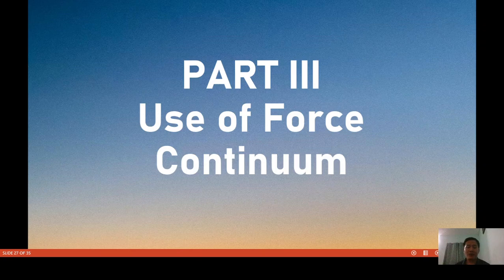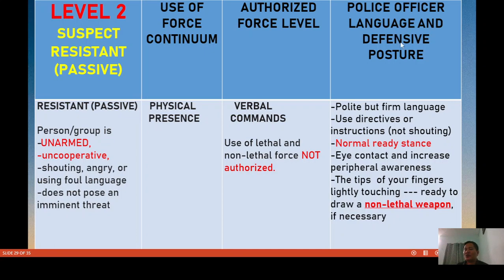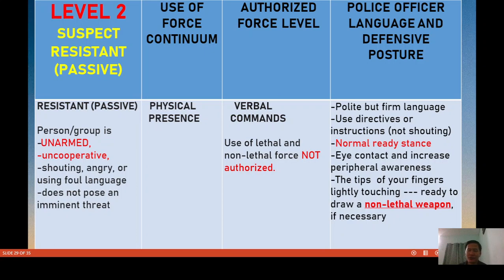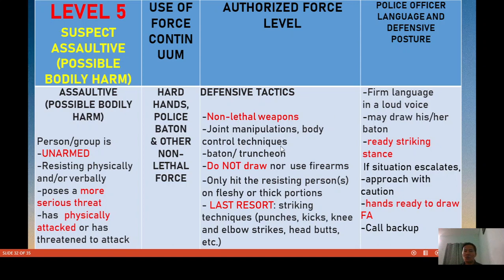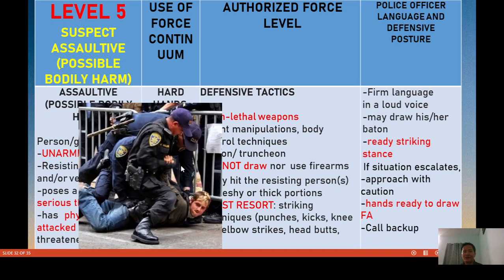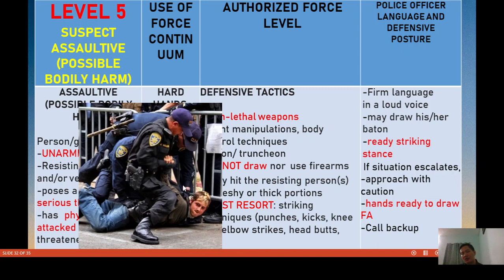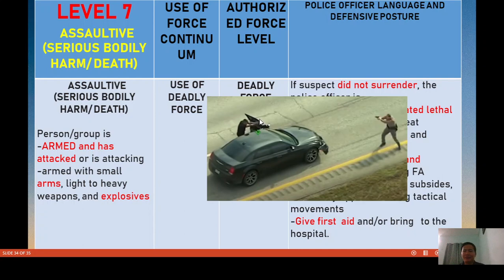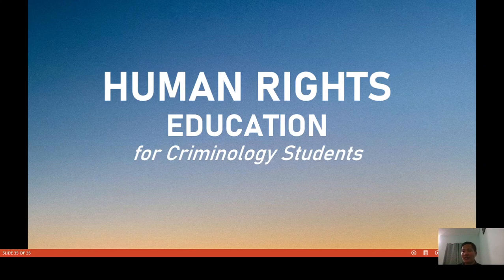PART III - Police Use of Force Continuum (Human Rights Education for Criminology Students)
This lecture presents the police use of force continuum for criminology students and law enforcers in the Philippines.